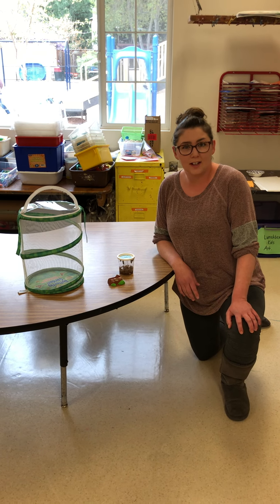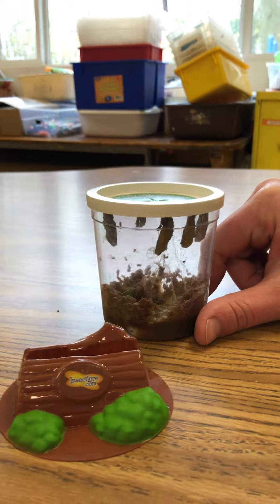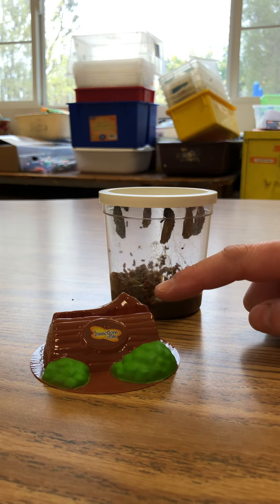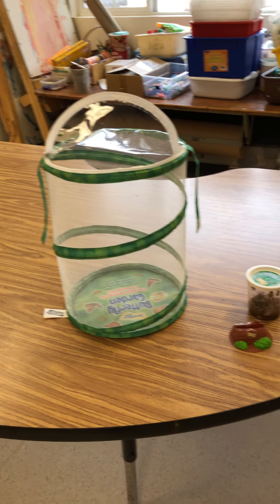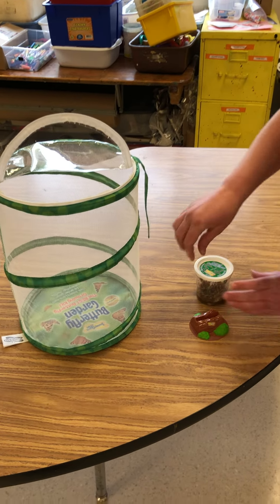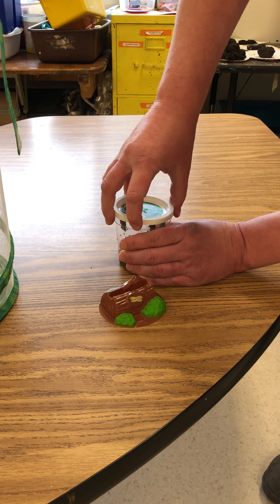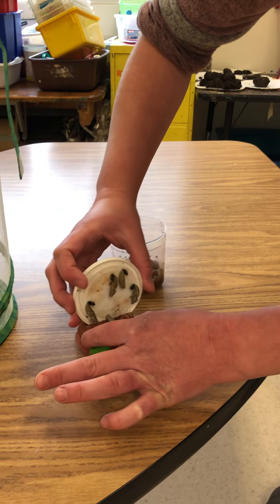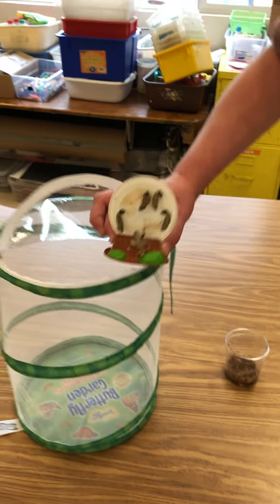Checking in on the Lunchees caterpillars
Our class pets still need visits during the shelter in place!